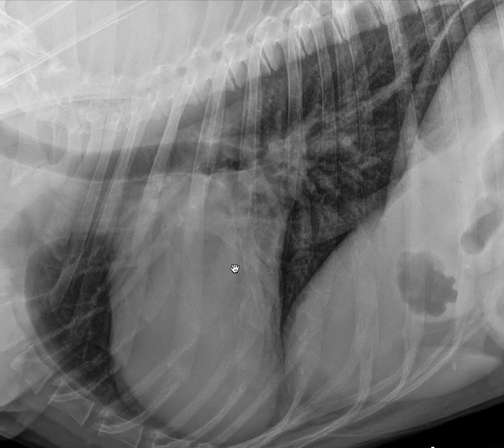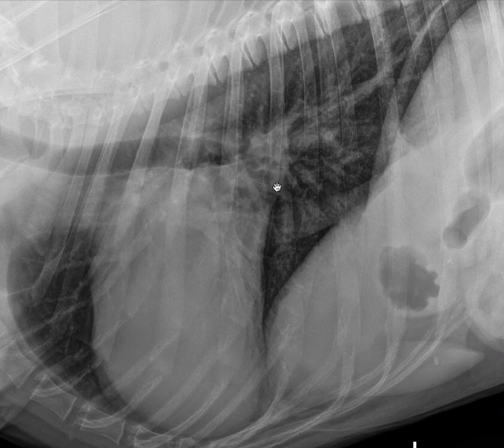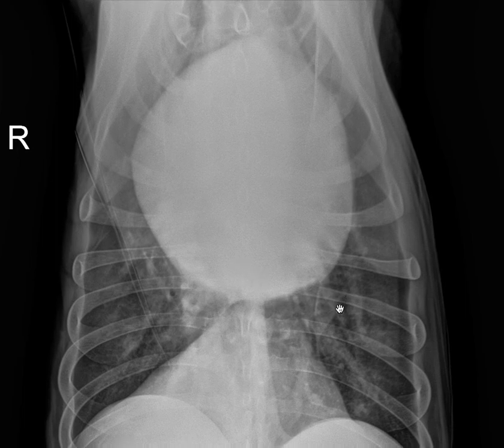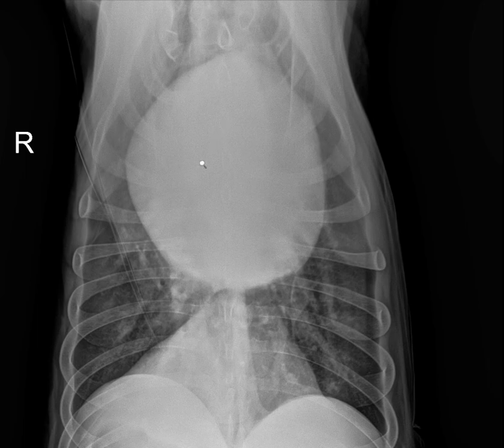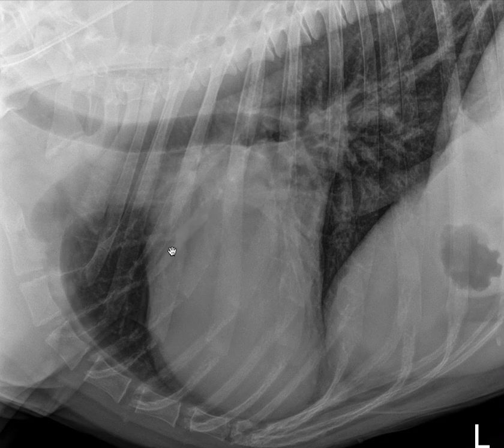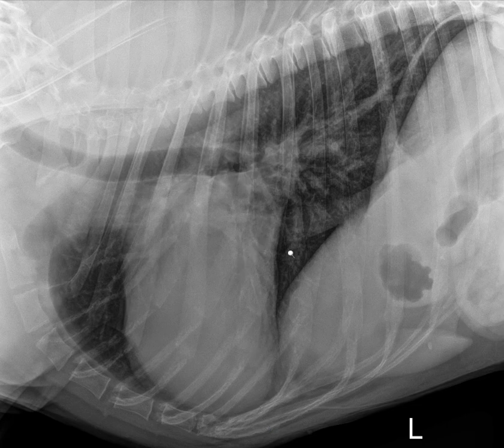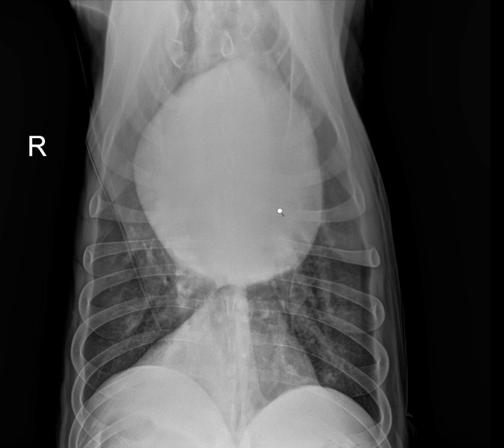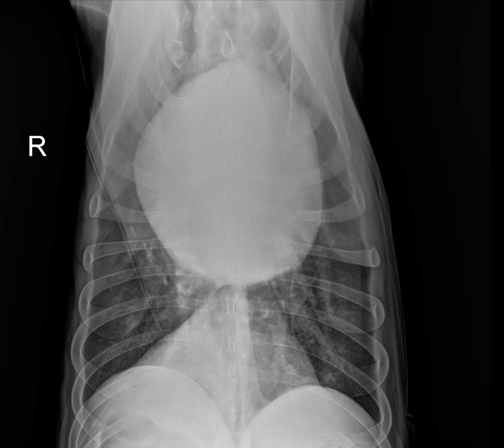It's Your Case - Day 18 (3.5 yo MN Doberman with restlessness and coughing)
Clinical History:
Restlessness and coughing. He is progressively weaker and has a II/VI heart murmur.

Anatomic regions: Thorax
Details of study and technical comments:  A radiographic study of the thorax is presented for evaluation. The study consists of right and left lateral views as well as 2 ventrodorsal views.